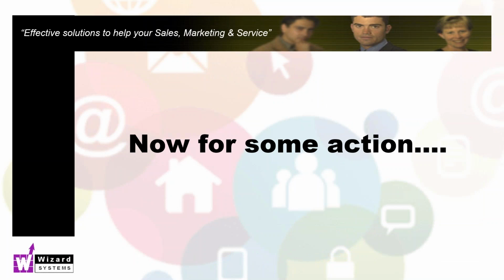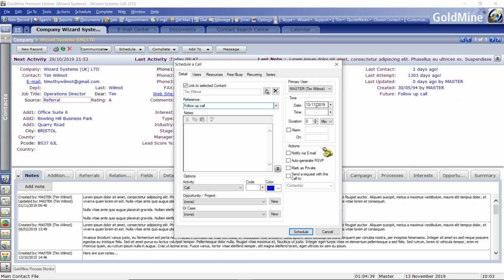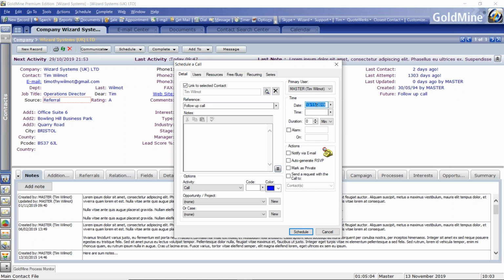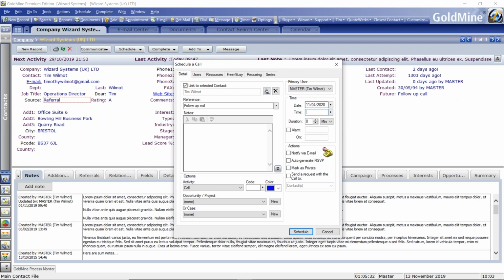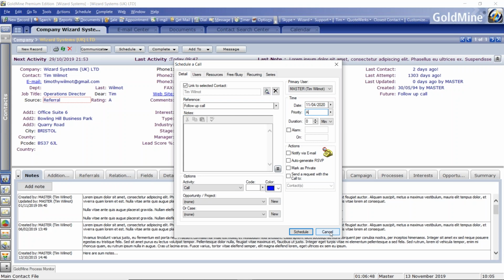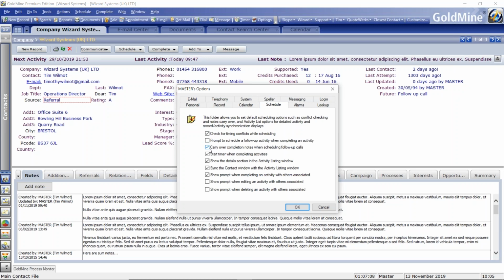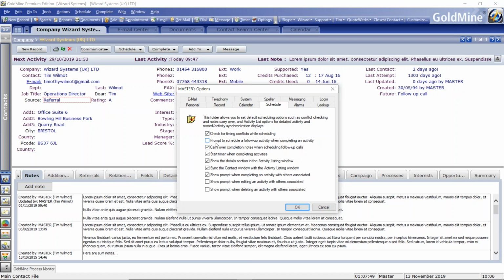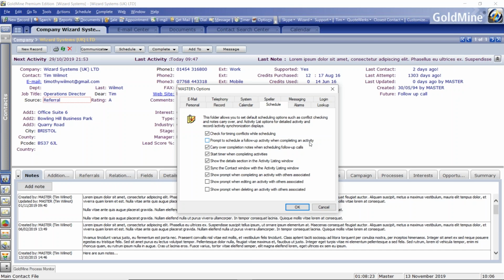How to save time with GoldMine CRM when creating Tasks & Activities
Are you a GoldMine CRM User? Do you want to learn some great tips for saving time on scheduling activities? Watch our video and learn more.